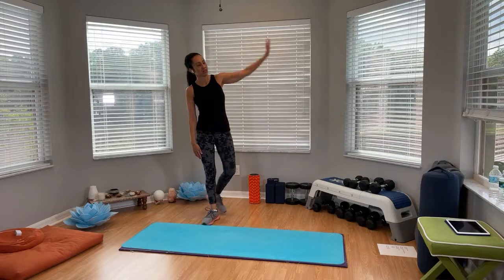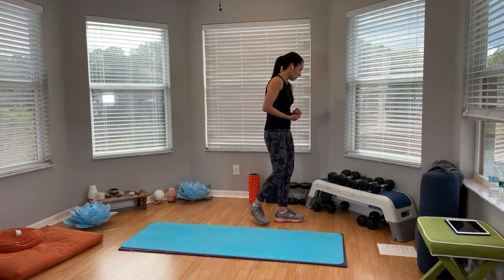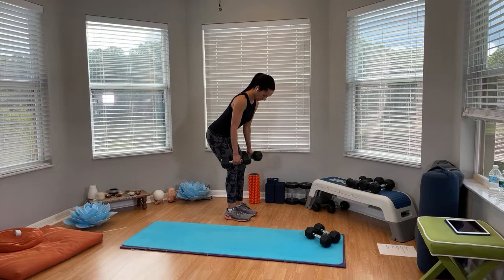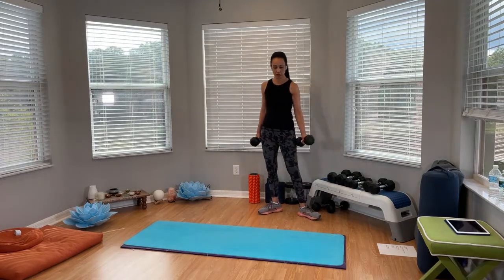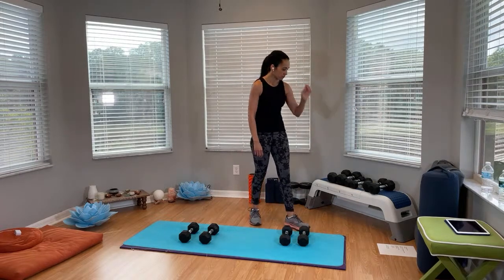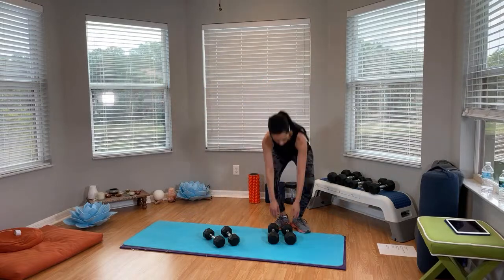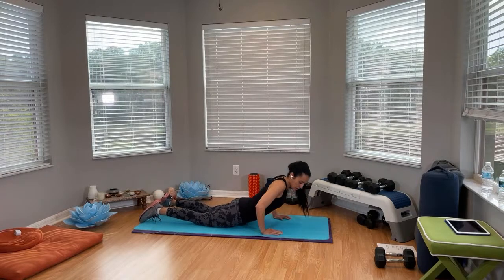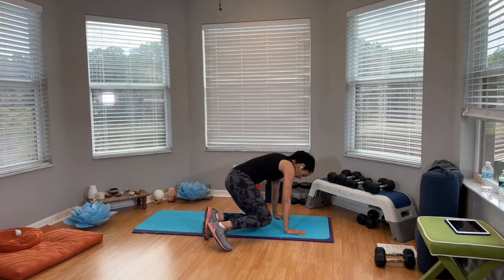Upper Body Workout Back and Biceps with Dumbbells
My name is Virna, and I am a certified personal trainer, yoga, and meditation teacher.

Before joining in, make sure to check with your physician.